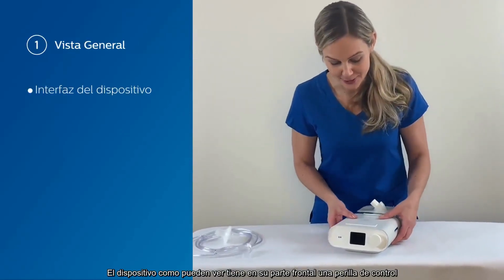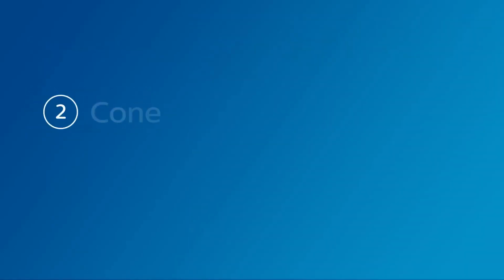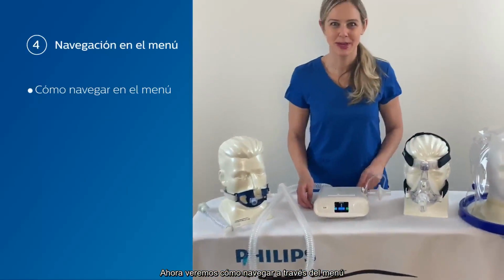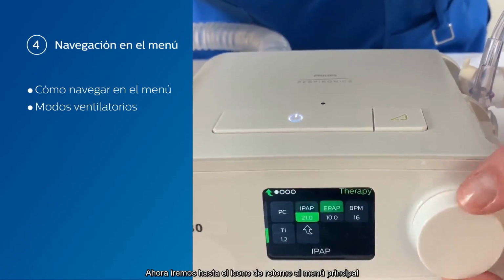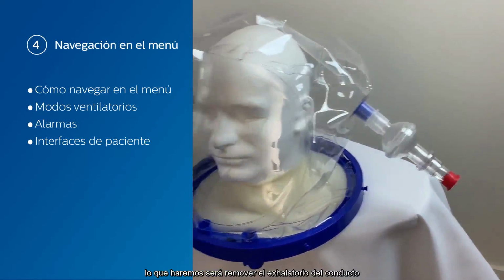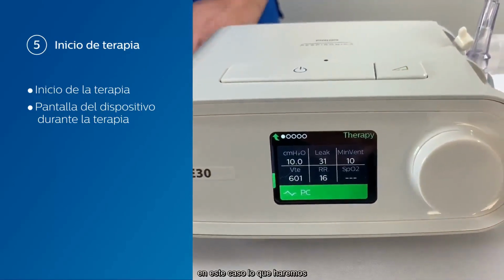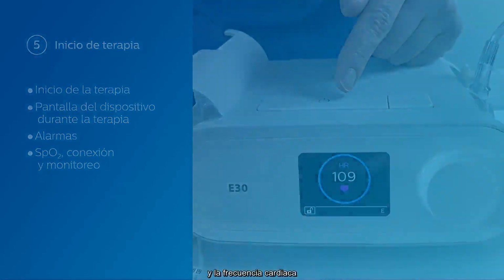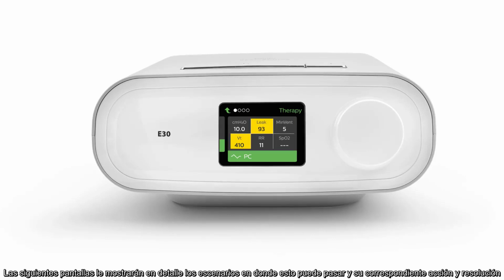Ventilador Philips Respironics E30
El ventilador Philips Respironics E30 es provisto globalmente para su uso bajo autorizaciones locales de uso en emergencia como la Autorización de Uso de Emergencia de la FDA.